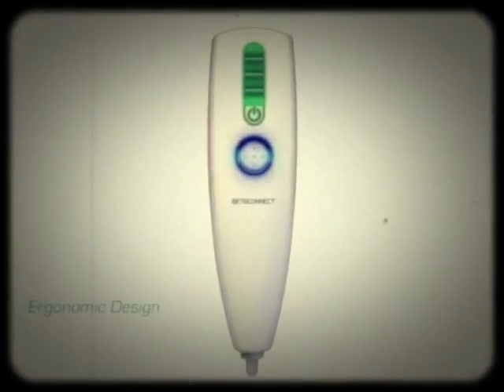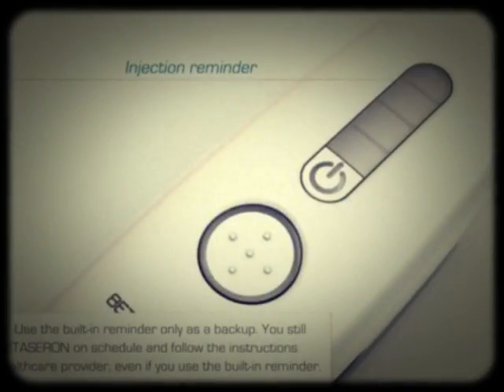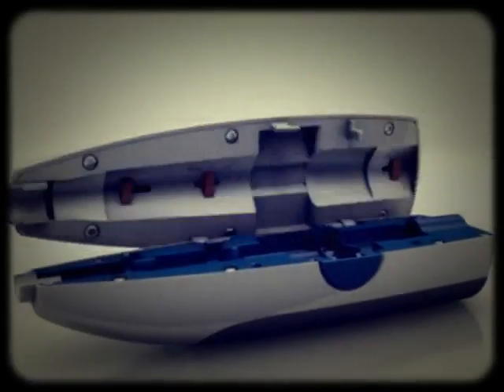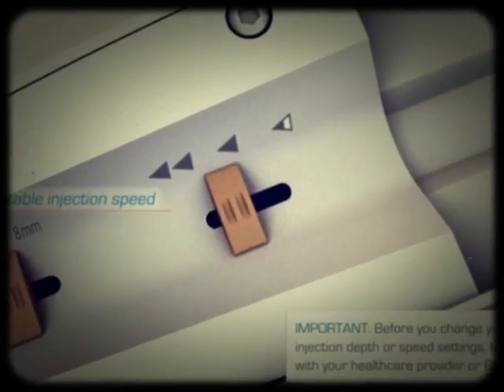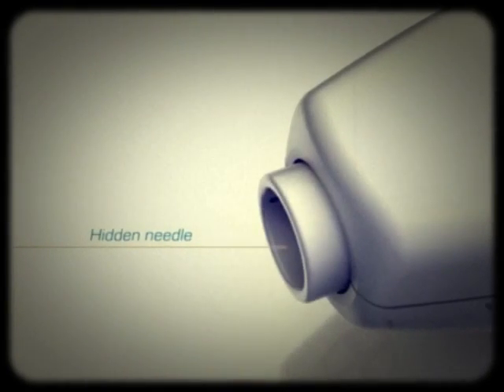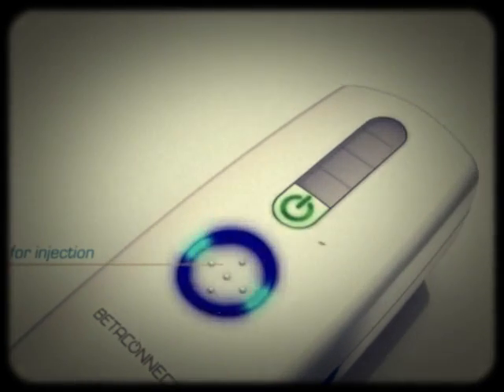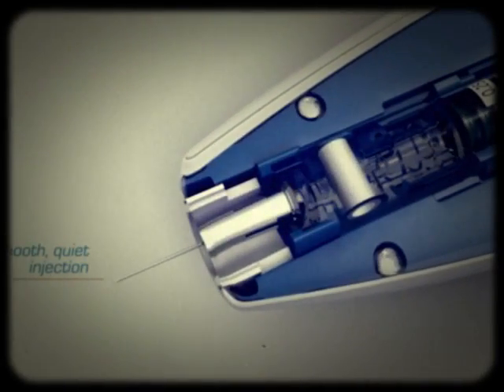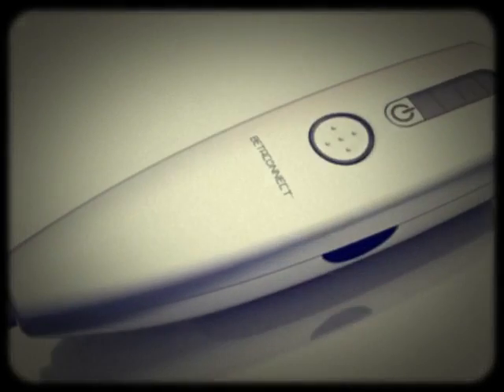The Future of Heroin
Discreet device for opiate addicts that eliminates playgrounds riddled with dirty needles